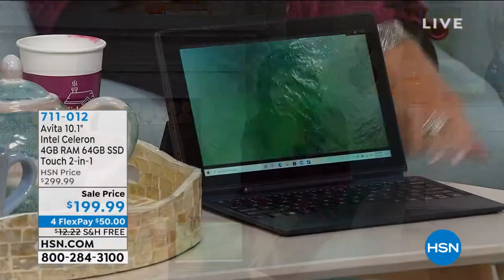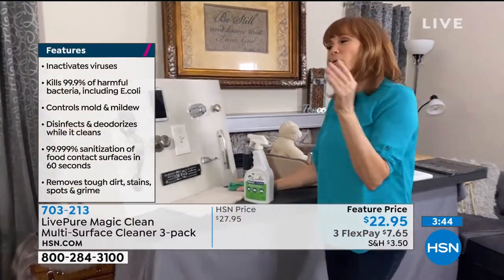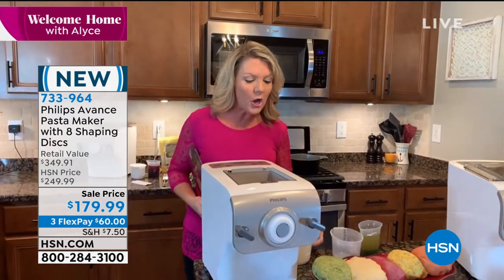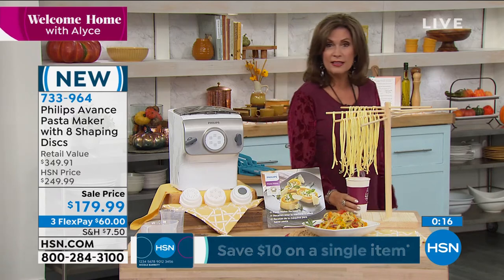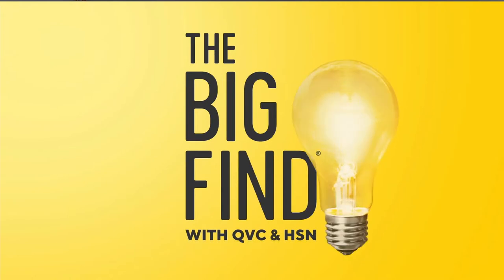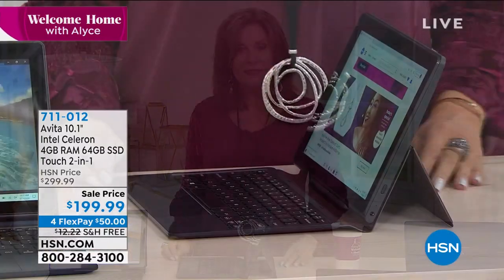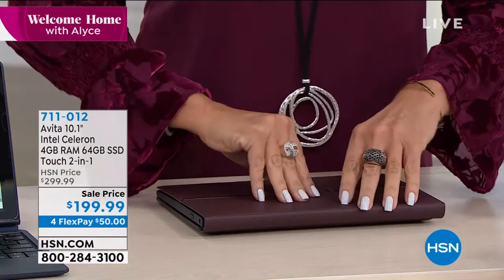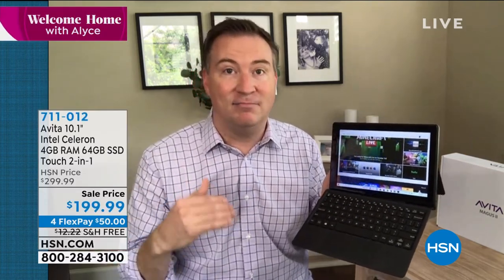HSN | Welcome Home with Alyce 09.29.2020 - 10 AM